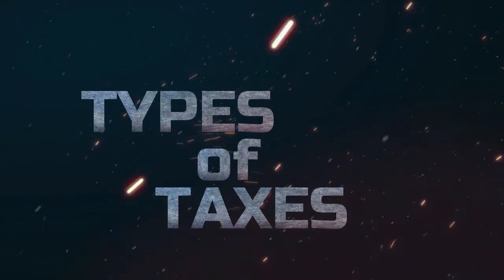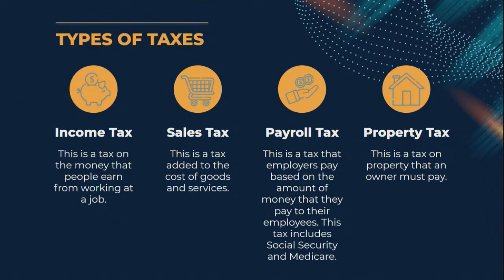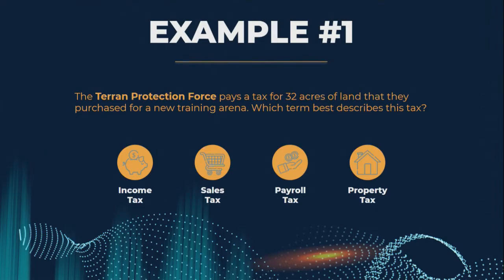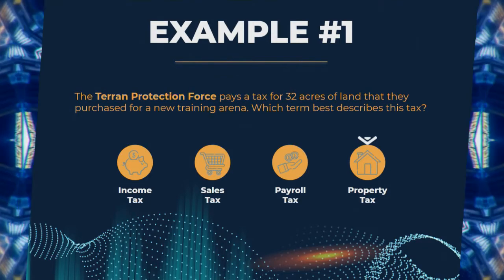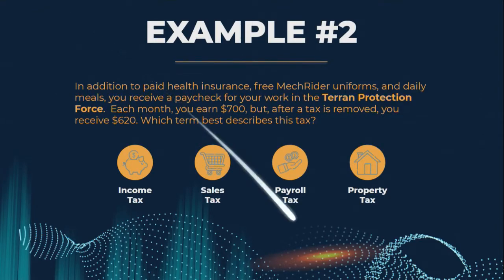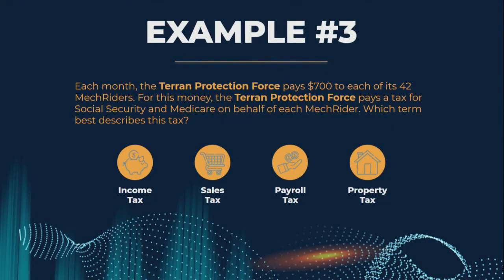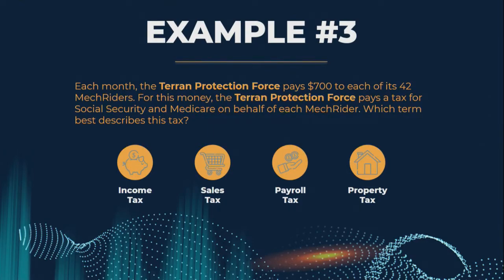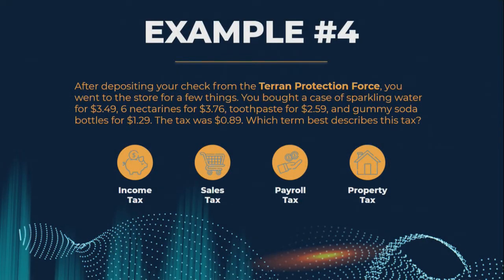TYPES of TAXES | TEKS 5.4E & 5.4F | Terran Protection Force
TYPES of TAXES  |  TEKS 5.10A  |  Terran Protection Force
5.10A - Define income tax, payroll tax, sales tax, and property tax.

In my class, for this topic, the theme is Terran Protection Force which might be similar to Pacific Rim.

Look for Week 2.1.